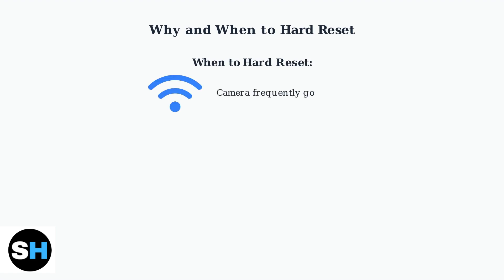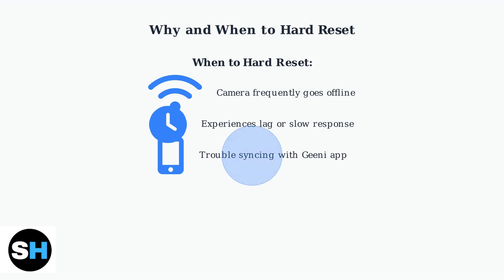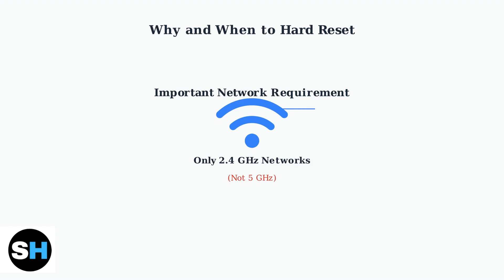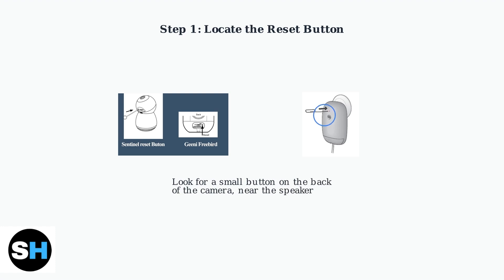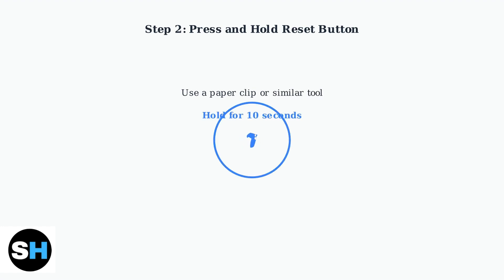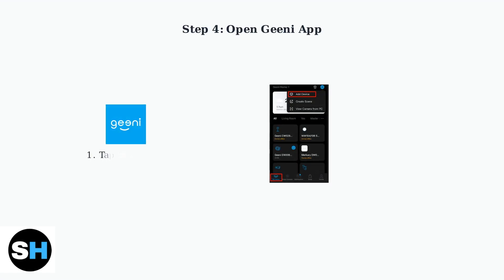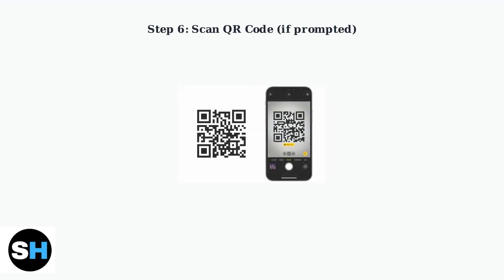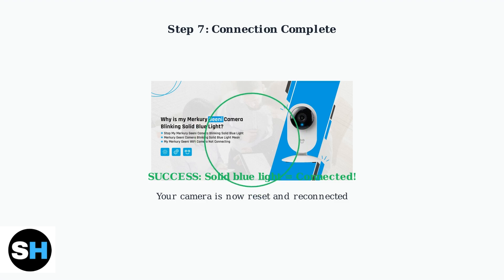How To Hard Reset Merkury Smart WiFi Camera – Step-by-Step Guide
In this comprehensive video guide, we will walk you through the process of performing a hard reset on your Merkury Smart WiFi Camera. Whether you're troubleshooting connectivity issues or preparing to set up your camera for the first time, this step-by-step tutorial will provide you with all the necessary instructions. We will cover everything from locating the reset button to ensuring your camera is properly reconfigured after the reset.